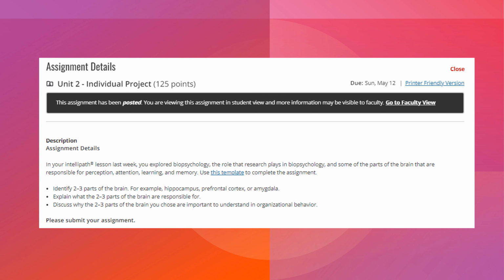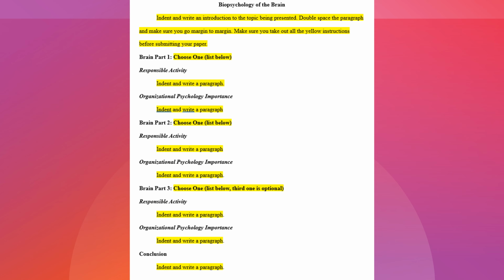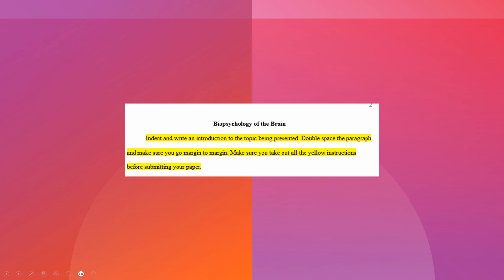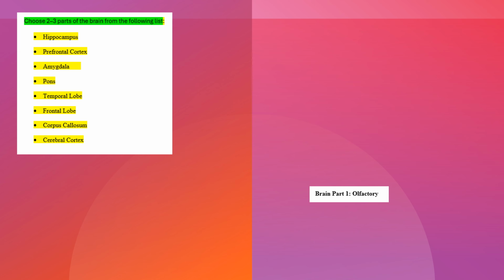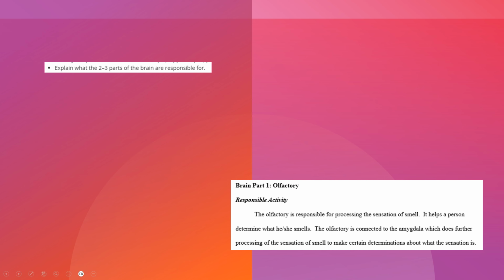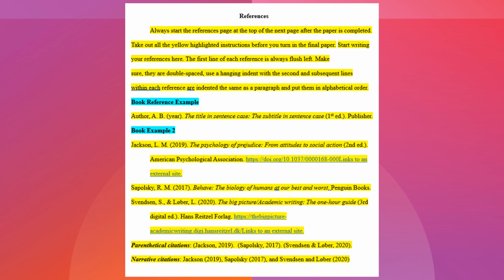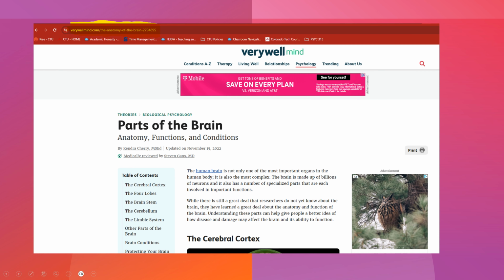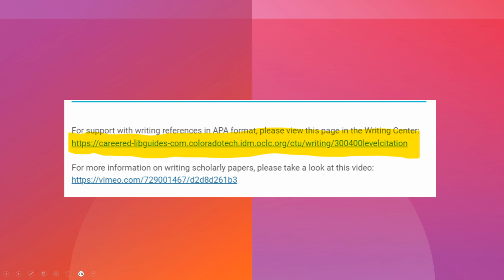IP2 Assignment Walkthrough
This video will walk you through how to complete your IP2 assignment.